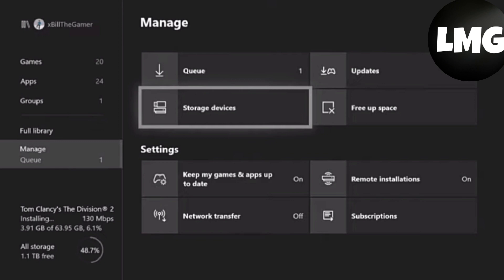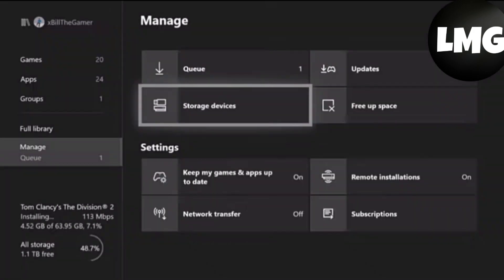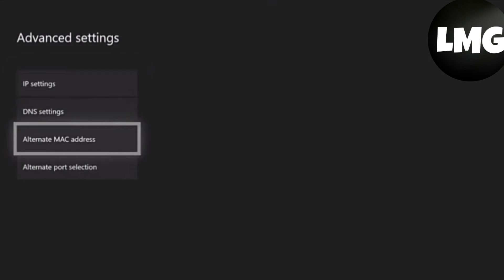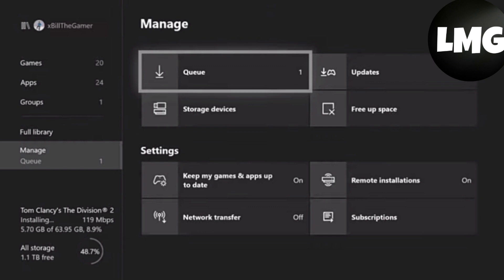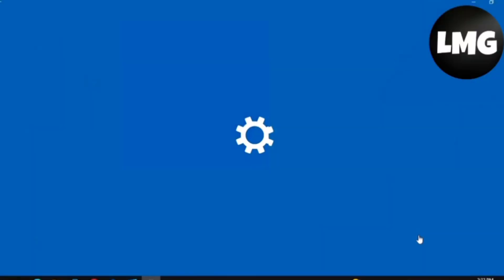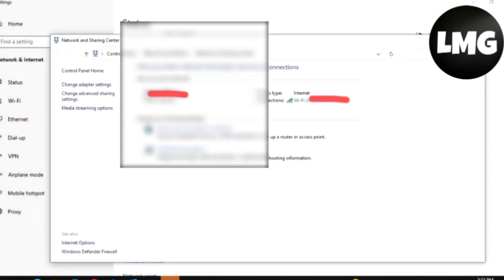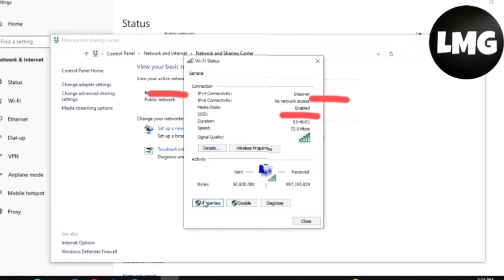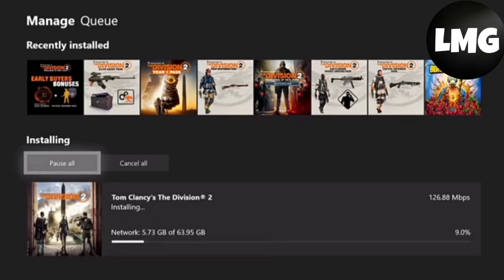How To Fix "Installation stopped" While installing Games On Xbox (2023)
Are you having trouble installing games on your Xbox? Are you getting the dreaded "Installation stopped" error message? Don't worry, you're not alone. This is a common problem that many Xbox gamers face. In this article, we will go through a step-by-step process on how to fix the "Installation stopped" error when installing games on Xbox.

Head to the "Settings" menu on your Xbox
Select "System"
Select "Updates"
Check for any available updates and install them if they are available

Step 2: Check your storage space

Select "System"
Select "Storage"
Check if you have enough storage space to install the game. If not, try uninstalling other games or apps to free up space

Make sure your Xbox is connected to the internet
Check for any network issues by running a network test in the "Settings" menu
If there are any issues, try resetting your router or contacting your internet service provider

Step 4: Try installing the game again

After completing steps 1-3, try installing the game again
If the problem persists, try uninstalling and reinstalling the game.

By following these steps, you should be able to fix the "Installation stopped" error when installing games on Xbox. Remember to always keep your Xbox updated, check your storage space, and ensure that your internet connection is stable. Happy gaming!

Were you able to figure out   How To Fix "Installation stopped" While installing Games On Xbox (2023)

Share this with a friend who wants to know How To Fix "Installation stopped" While installing Games On Xbox (2023)

What do you think of How To Fix "Installation stopped" While installing Games On Xbox (2023)